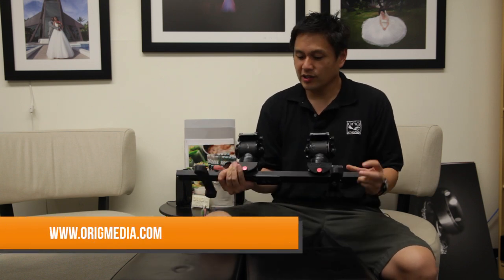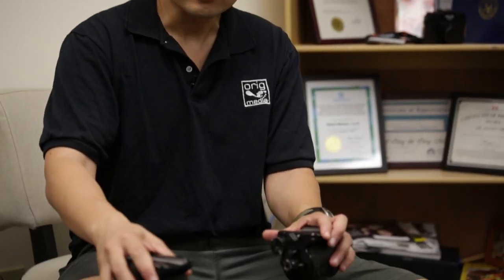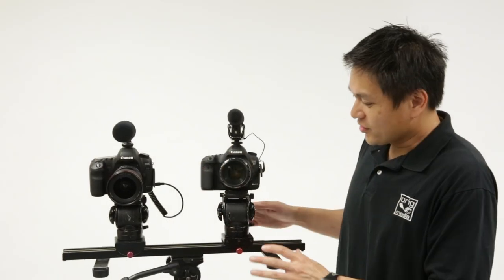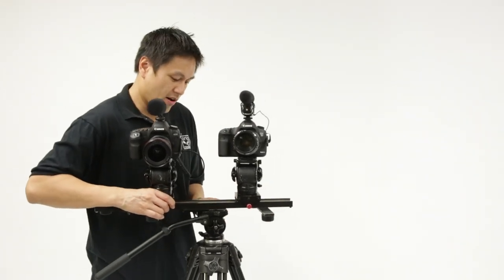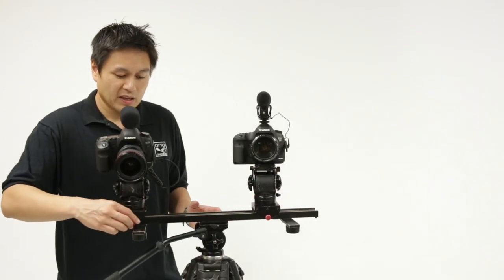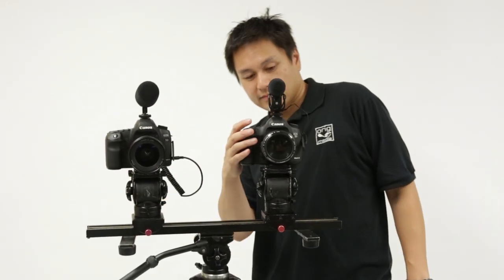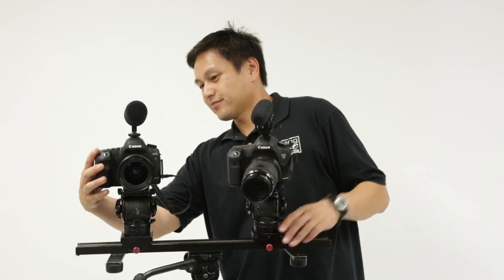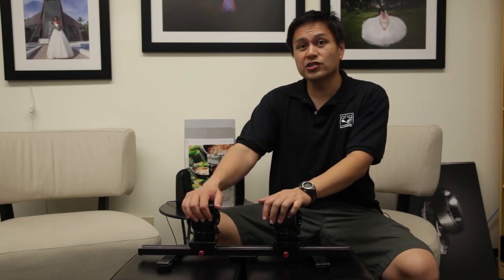How to Shoot Two Cameras with Only One Tripod - The O-Rig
This is my "hack" on how to shoot two-three video cameras at the same time.  This is very useful during interviews with a small crew.  You can set up a wide shot and closeups on the subjects.

for more tips, tricks, and tutorials.